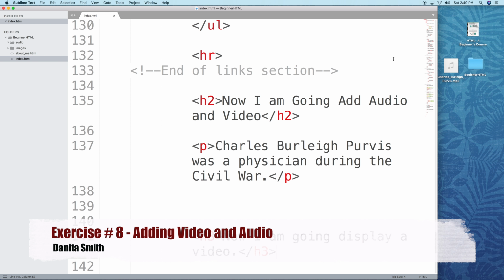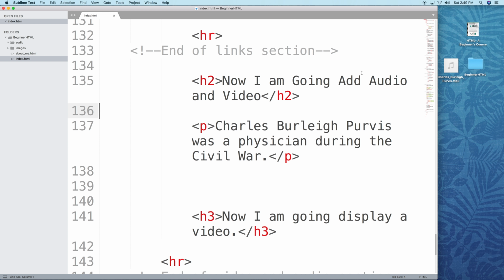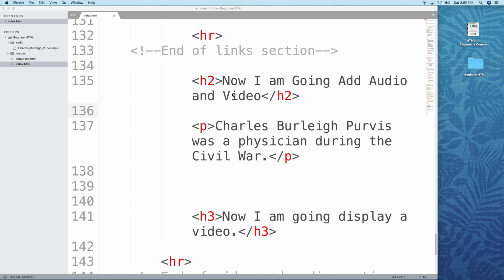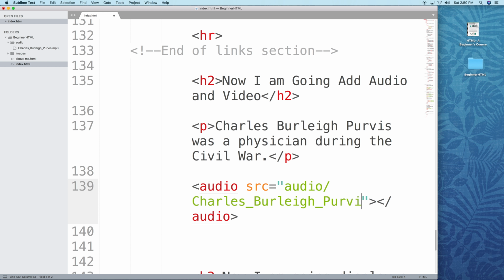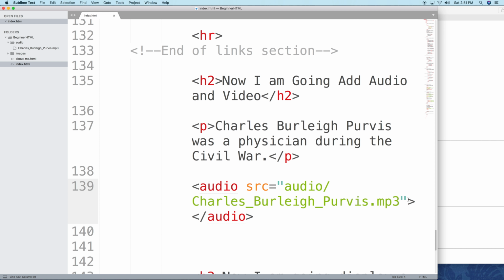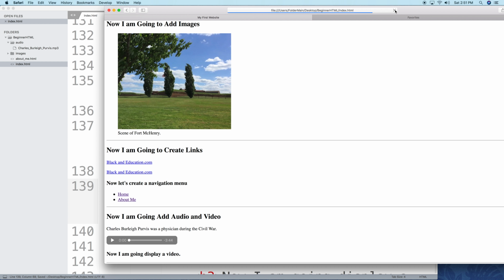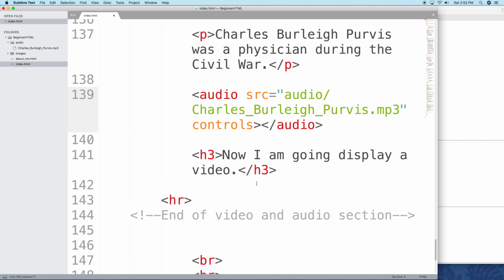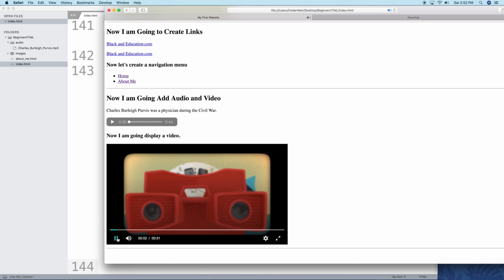Ex. #8 - Video & Audio